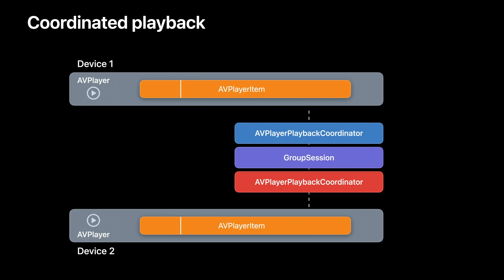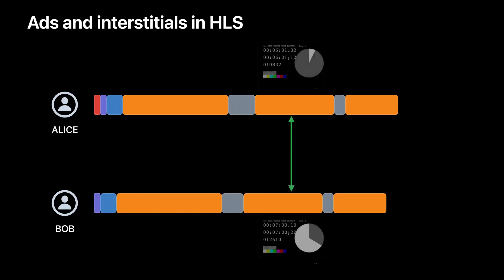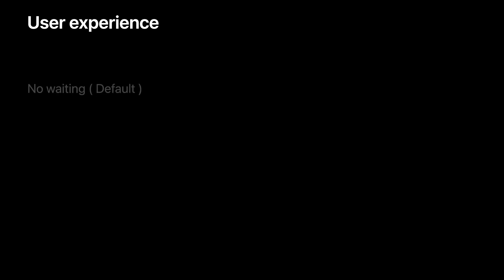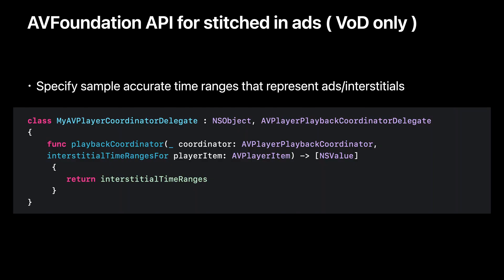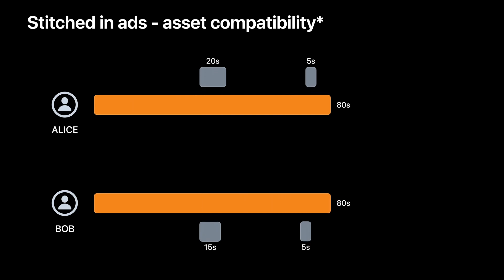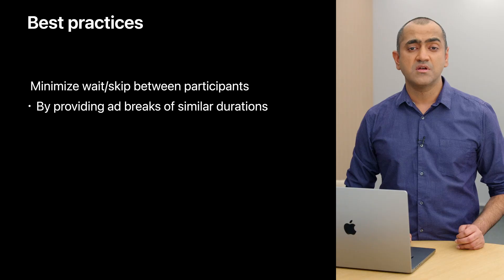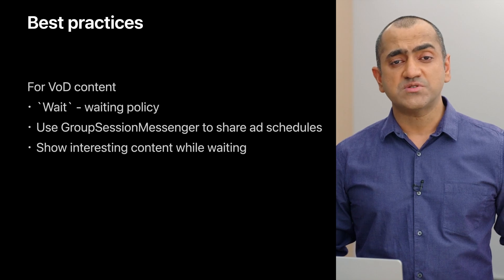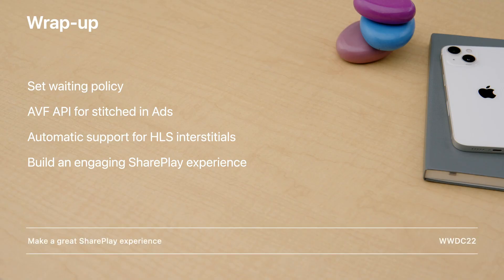WWDC22: Display ads and interstitials in SharePlay | Apple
Find out how you can deliver a coordinated playback experience in SharePlay when your app delivers different ad schedules to each participant. We'll explore how to build playback experiences with stitched-in ads and scheduled HLS interstitials, and share tips and best practices.